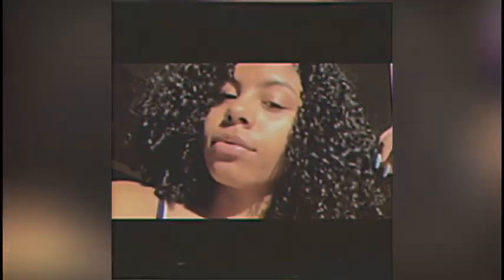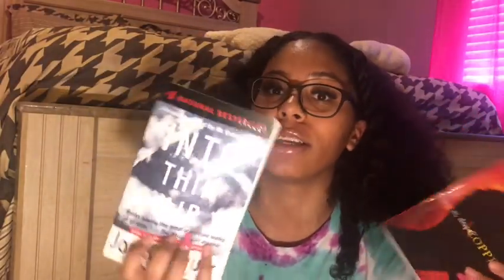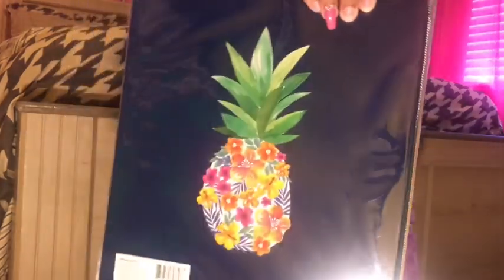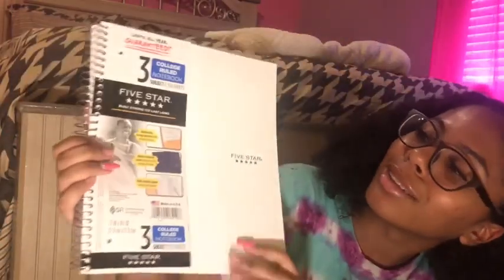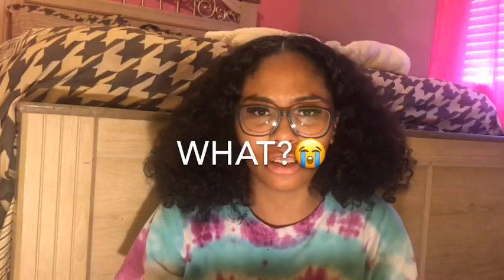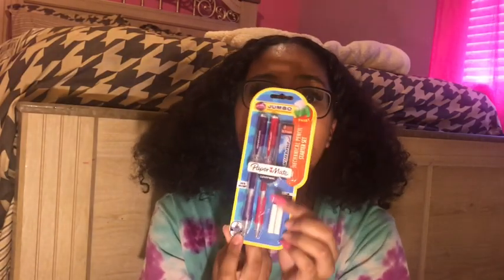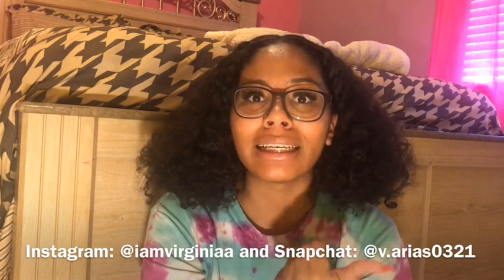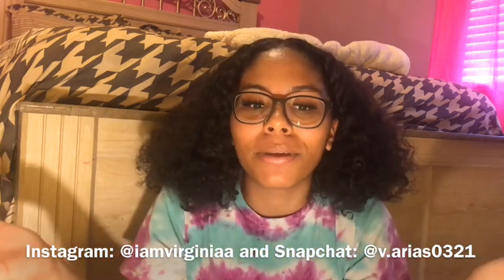My sophomore year back to school supplies haul 2019 !